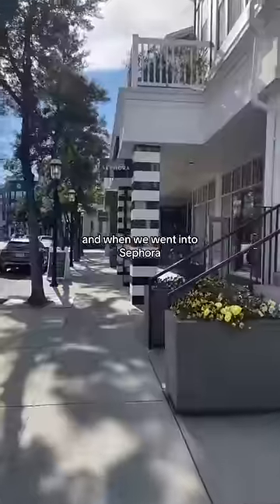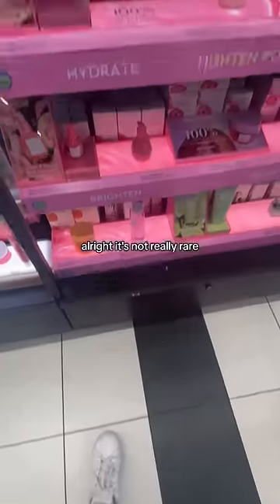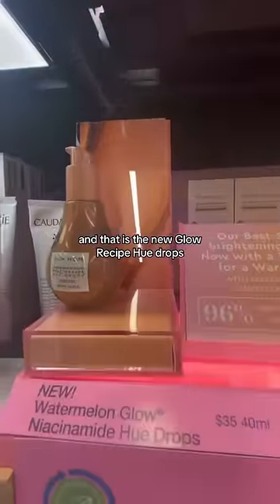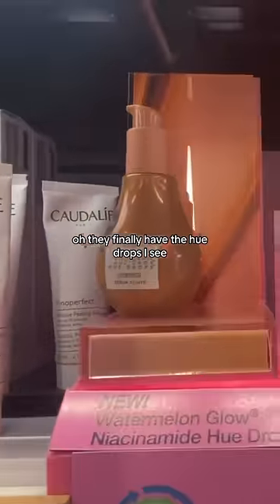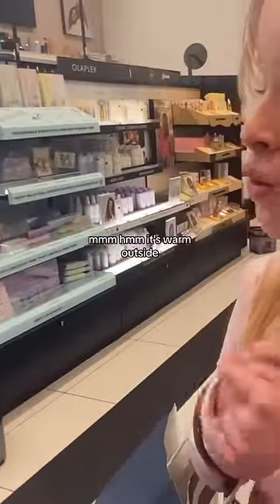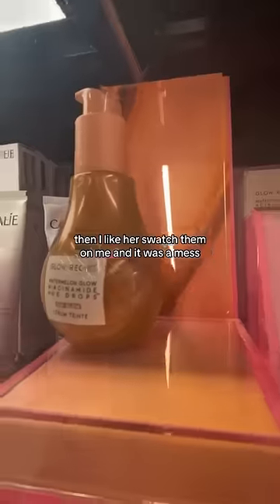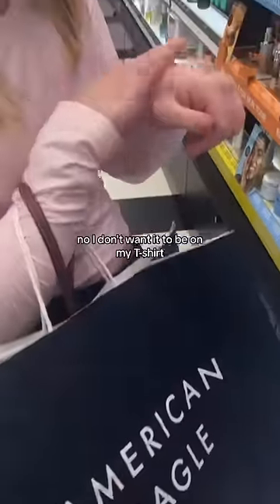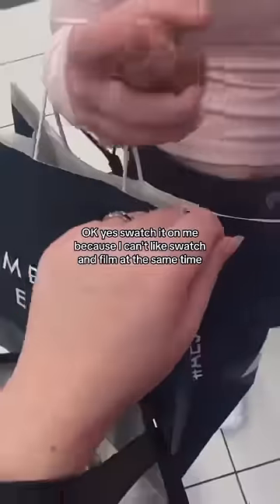GLOW RECIPE HUE DROPS AT SEPHORA? 😱